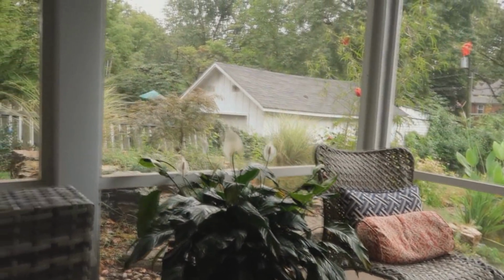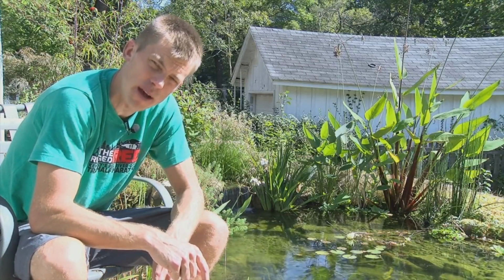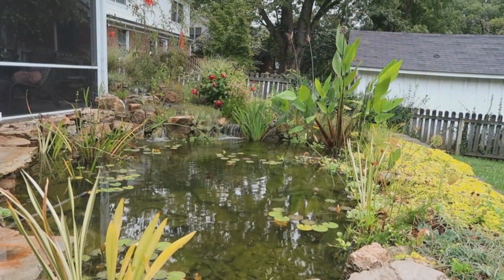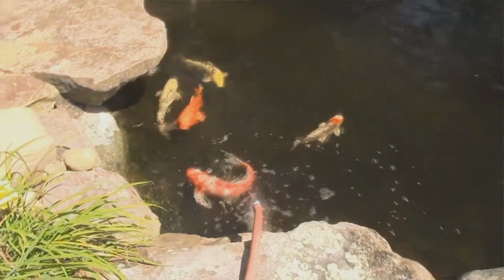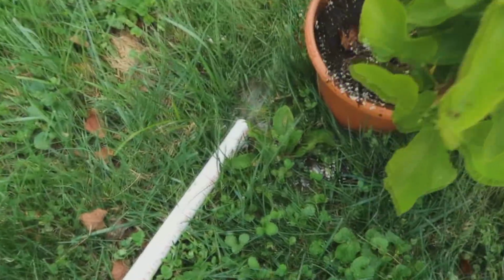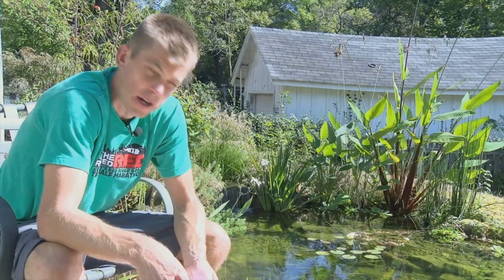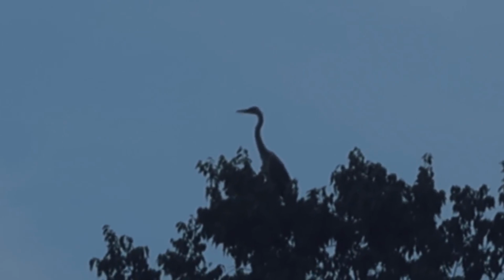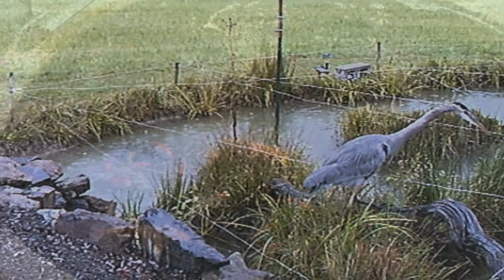IT FINALLY HAPPENED Garden Pond Update, Garden Pond Predator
Garden Pond Update! It finally happened, I had a predator attack in my water garden pond. I am not happy about losing one of my beloved koi because of it.

What’s up fishtank People.  Dustin’s FIshtank bringing you a little bit of Pond Action.  Today we are gonna talk about how this pond did in her second year, we are also going to show you the fish as well as talk about some predators I have had in this bad boy as well.

First. Let me start by saying that this pond for me had been one of the greatest things I have ever done with water.   It’s always there, its always greeting me and welcoming me.   The fish are my buddies.
When I had knee surgery awhile back I basically made this porch my room.  I slept on this couch.
This is where I chill out.  A perfect morning for me consists of my children being off to school. My wife being at work and me sitting in this spot right here writing in my notebook or typing a video, which is exactly where this video was scripted 
To Recap. This pond was done exclusively with the Aquascape Concept and design in mind.   It has both the Aquascape ION Gen and Aquascape pump and skimmer basket. More on that stuff in a second.
I have never “metered” the pond as they say to know exactly how many gallons it is.  Greg and Jeff estimate its around 2000 gallons.     Which, for the amount of fish I am keeping and how big they will get is actually pretty small….    This has been referenced a few times.  The one thing that everyone always says is that they wished they would have made it bigger.
It will do….for now.
Koi purists will say that the rocked in bottom is no good.  Yes it certainly removes some water volume, but it looks cool.
One of the things you really cant see with this pond is actually how deep it is and how big the fish cave is.   When I stand in it is almost 3 feet in the center…   The fish cave goes  way back to the point where I can’t reach the back of it.  I have been in the pond before and tried. More on the importance of the fish cave in a bit.
Let’s talk about the plants.   About 90% of the plants in here are going to stay. The exception of course in are these two monsters.  (show Plant removal Clip) These are actually coming out.  Each year I take them into the greenhouse around Mid October.  It actually kinda suck because for a few weeks I leave them full grown and will probably be taking them to the aquatic experience again.  After the show I hack them down, but I like how tall they are so bring them.
A random note, SHOW HIBISCUS check out this monster!  She came out of no where.  It is some kind of hibiscus I am assuming , but if anyone knows the exact species, drop me a comment on it.
NOTE: my wife said, “It’s too tall you need to cut it”   Then Mother Nature got out her pimp hand and sent a humming bird right up into one of the flowers 4 seconds after she said it.   Sorry honey, it stays!
I want to talk about the Maintenance and then tell you about some predator problems